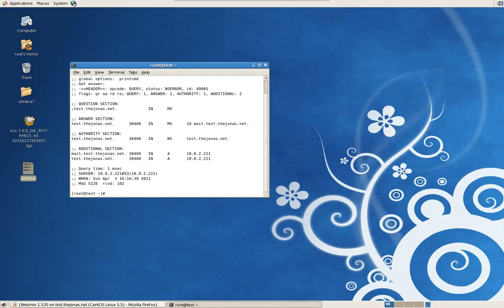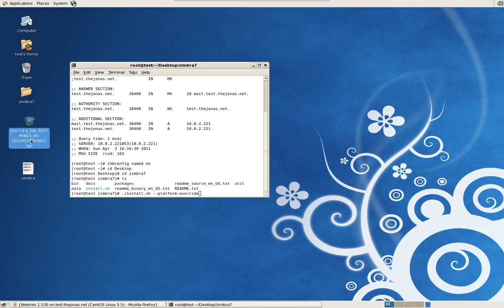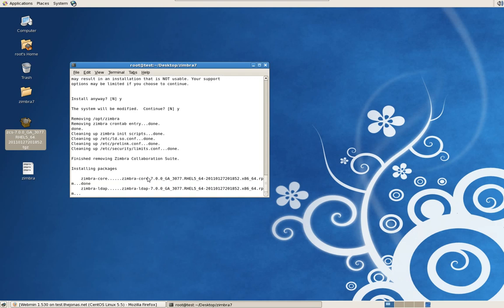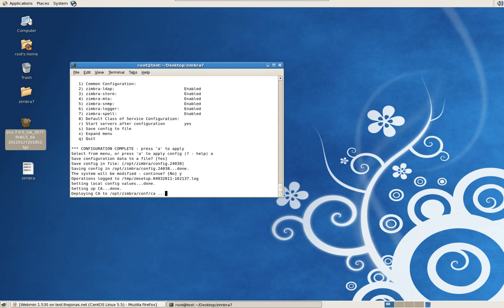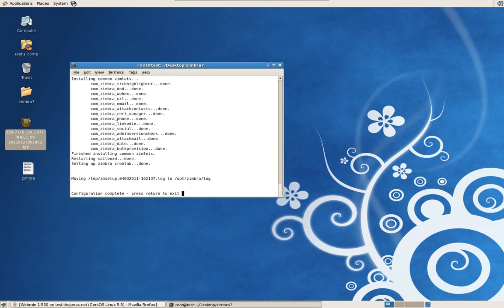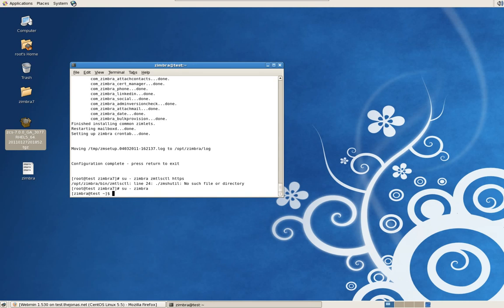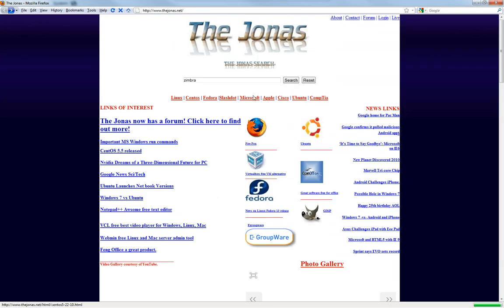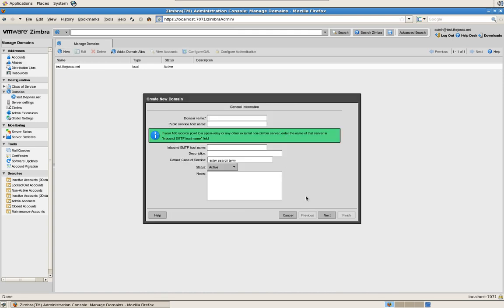Zimbra setup - part 2 of 2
This is a tutorial video describing how to set up and configure Zimbra email server using CentOS (Part 2 of 2 courtesy of Additional information on the Zimbra videos is listed on my forum